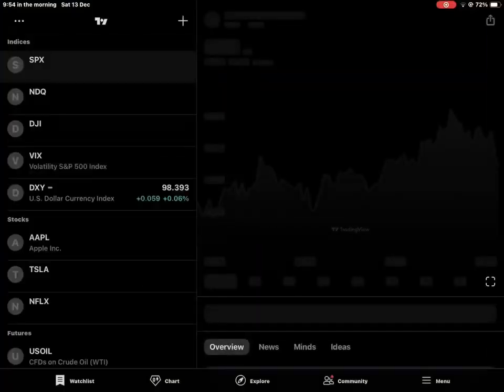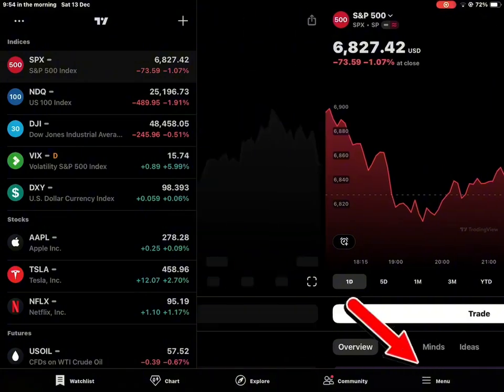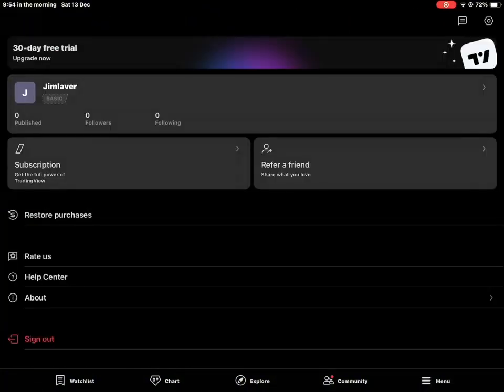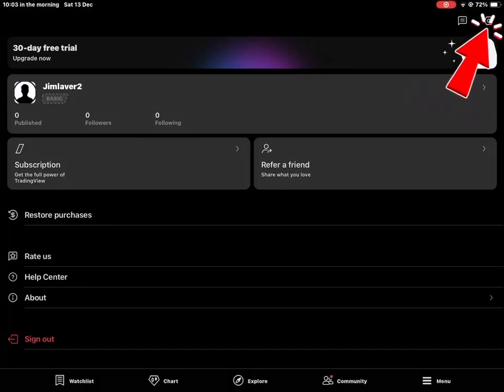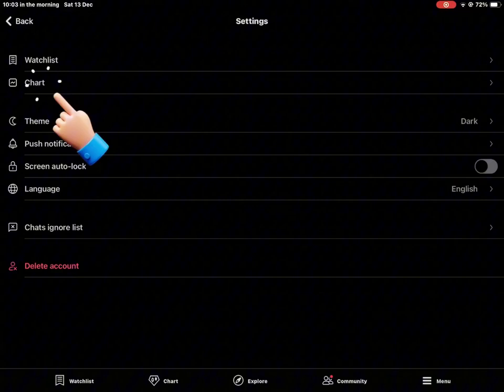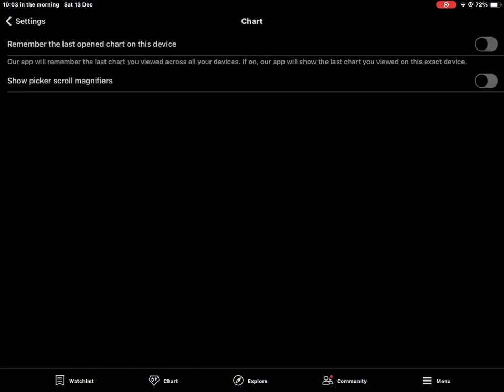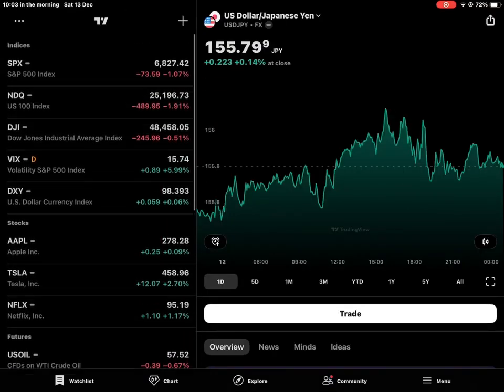How to Enable Show Picker Scroll Magnifiers on Chart on TradingView Account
Precision matters when doing technical analysis, and TradingView’s picker scroll magnifiers make chart navigation far more accurate. 🔍 In this detailed tutorial, I explain what scroll magnifiers are, how they work, and where to enable them in your chart settings. You’ll learn how this feature helps when zooming, scrolling through timeframes, or placing drawing tools more accurately. I also explain scenarios where you might want to disable it, especially on lower-end devices.

In this video, you’ll learn:
 • 🔍 Where to find magnifier settings
 • 🔍 How scroll magnifiers improve precision
 • 🔍 Best use cases for technical analysis
 • 🔍 Performance and usability tips

Ideal for traders who rely heavily on chart accuracy.